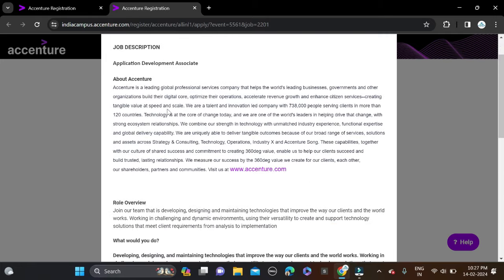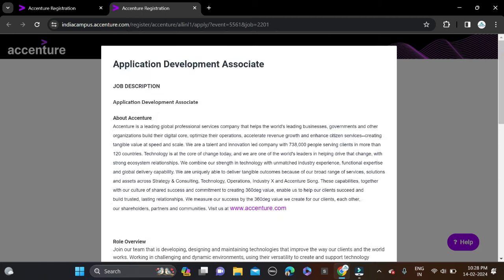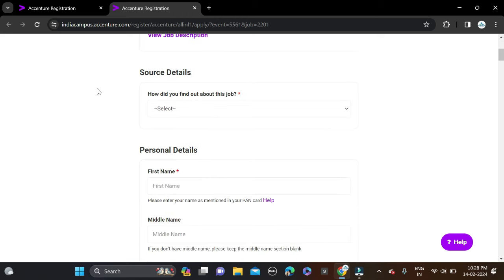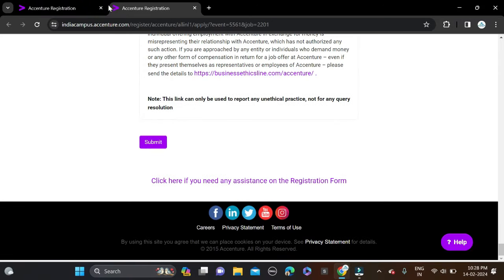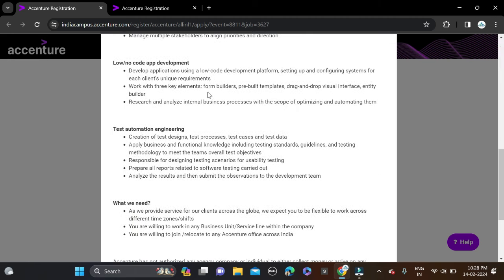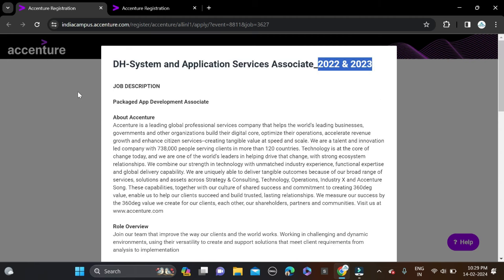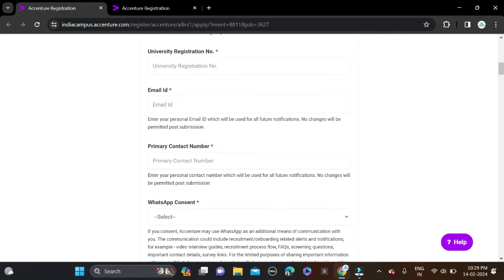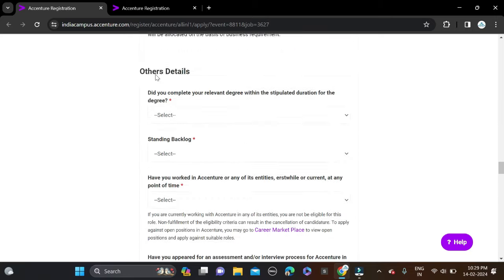Accenture Off Campus Drive For 2023 2022 2021 2020 2019 Batch | IT Company Jobs | Salary: 5LPA+